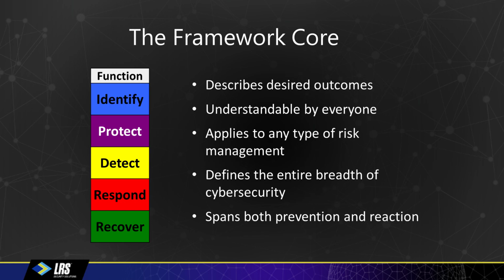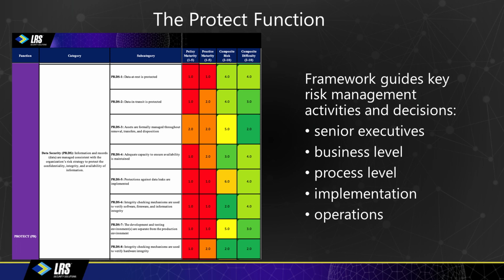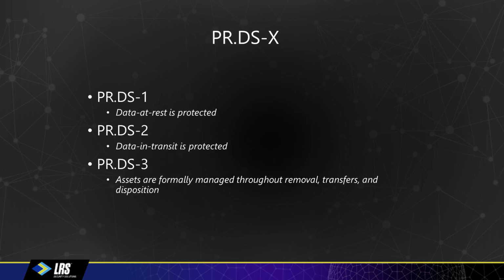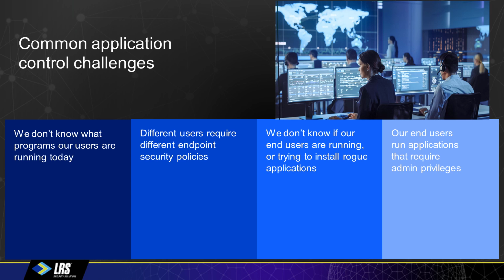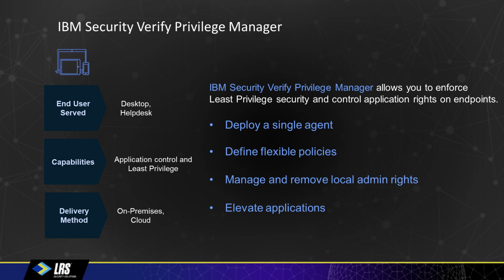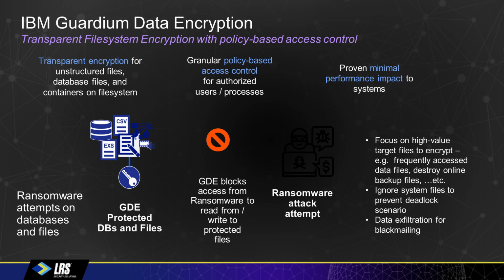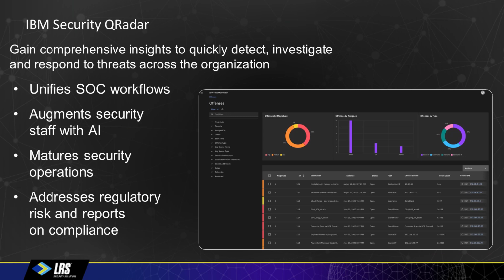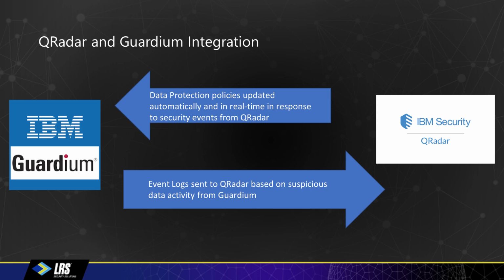LRS IT Solutions - Security Series Session 2